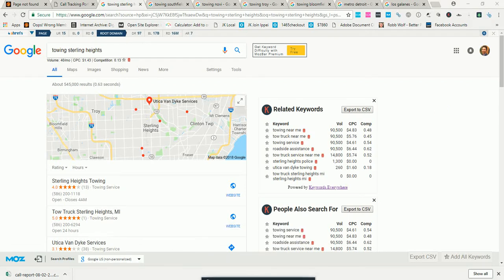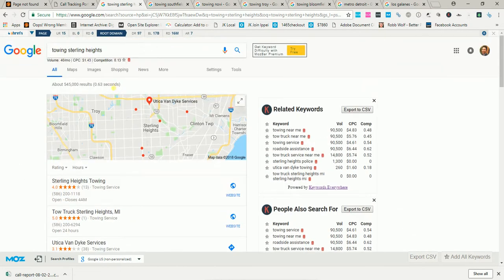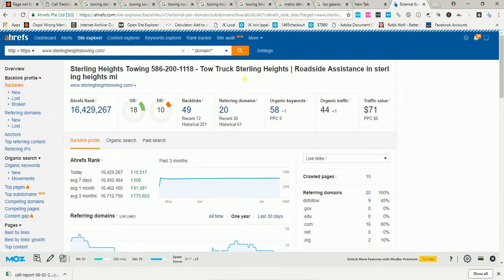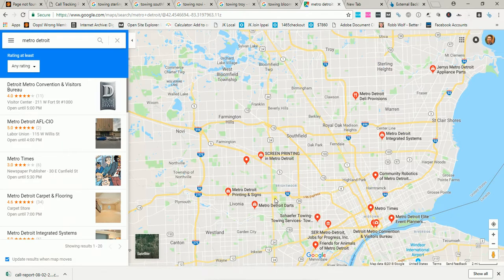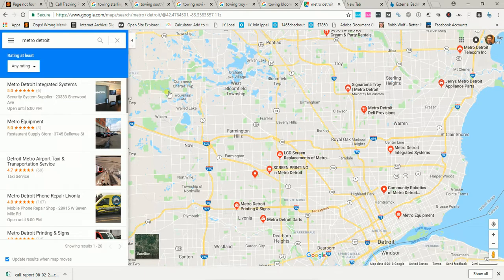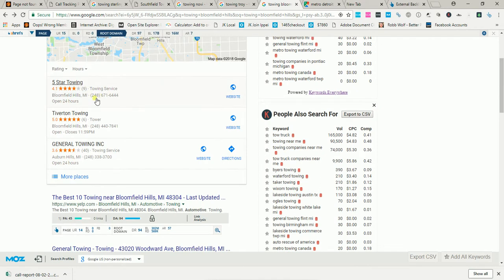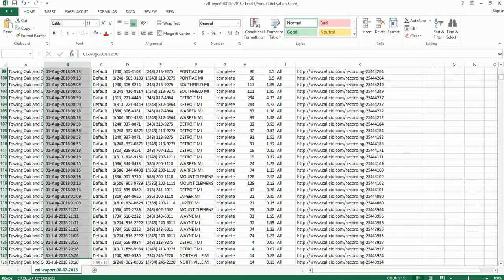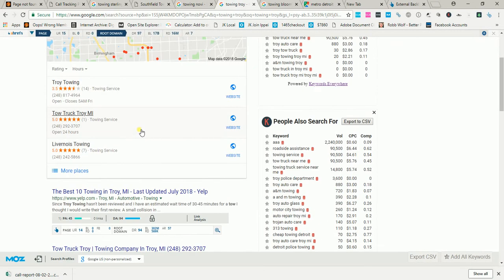Local Marketing Strategy for Small Business, Make 6-7 Figures Online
My towing client makes over $30,000 per month because of my local lead generation marketing tactics I share in this video.

I make multiple 6 figures online because I learned how to build & rank lead gen properties & dominate multiple Google My Business Map locations (GMB).

When you know how to dominate local search with high level SEO skills, you're able to generate leads at will for your clients using nothing but free, organic traffic. Its like opening an endless vault of passive income streams.

Free Traffic is so much more consistent & profitable than Paid Traffic, its a lot less work too.

Lead Generation using free traffic is a high-income skill that'll allow you to make money online, easiest path to 6 figures & beyond imo, go here to learn